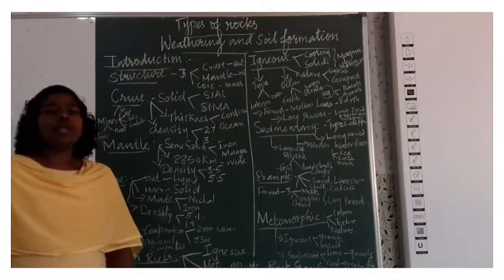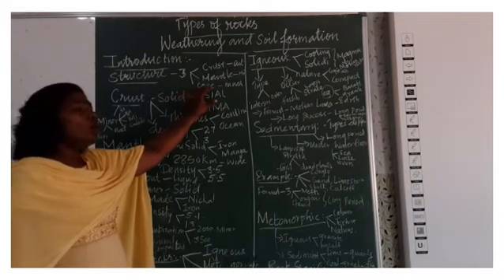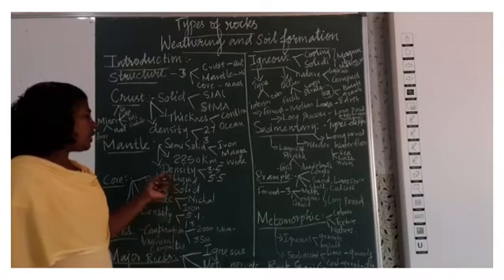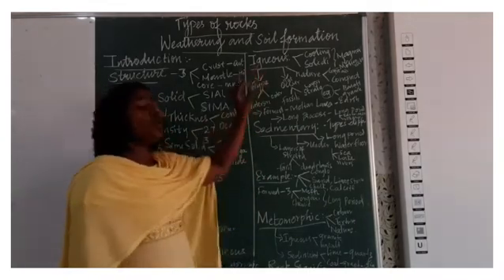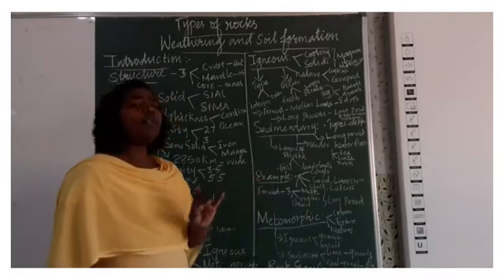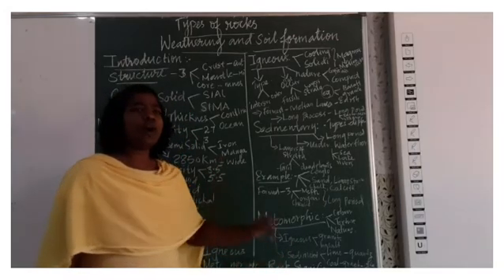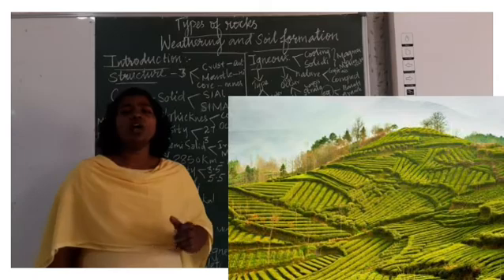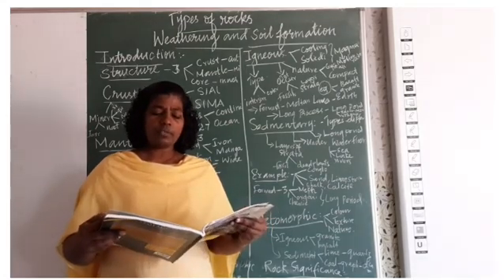27 02 2021 Grade 7 Geography 11 am, Types of Rock